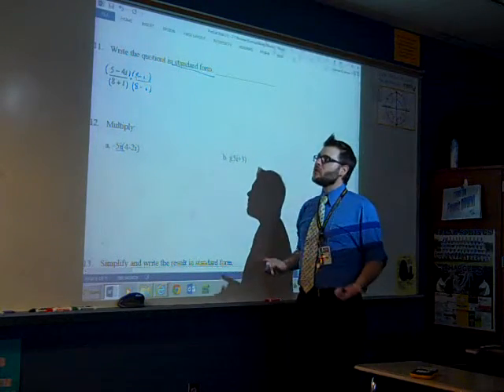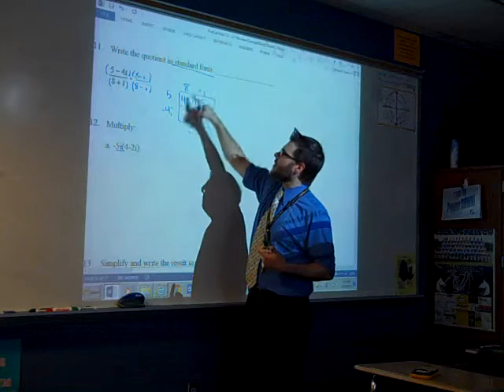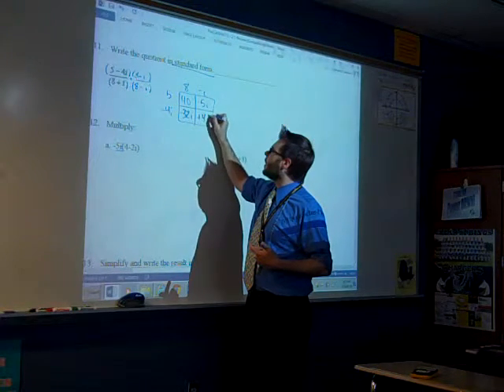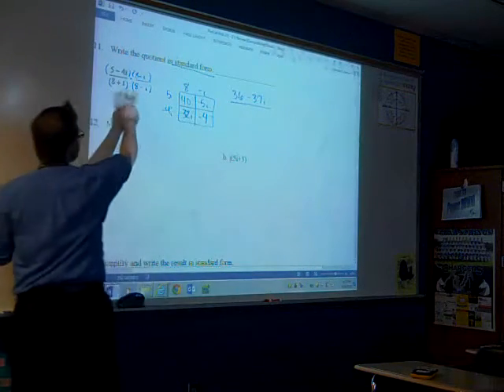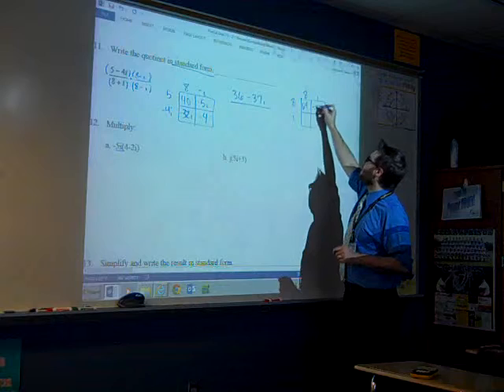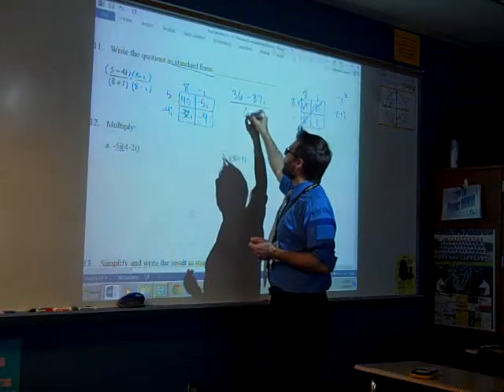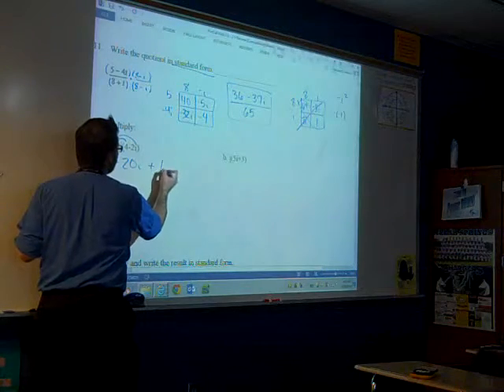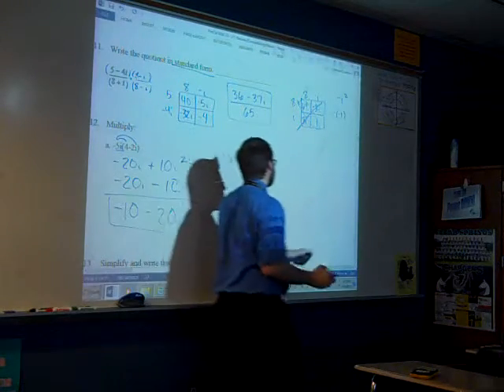2 1 2 5 Review Question 011 & 012